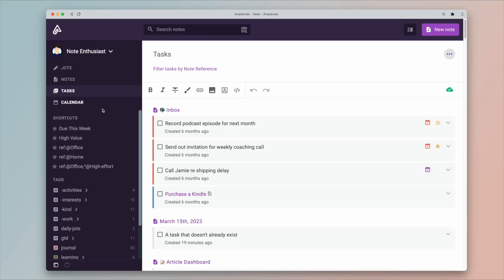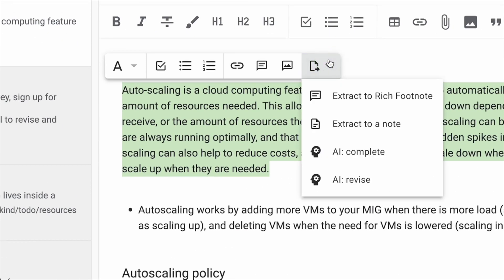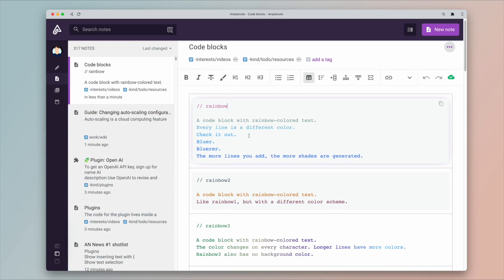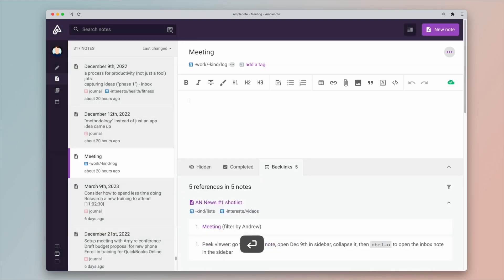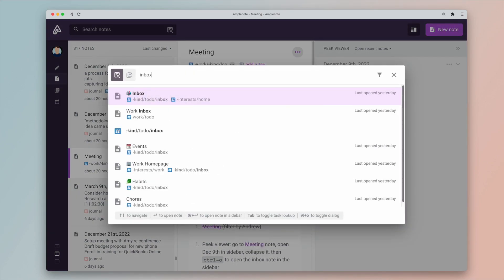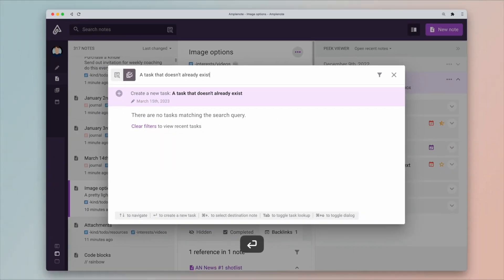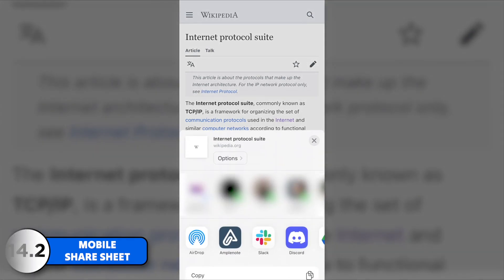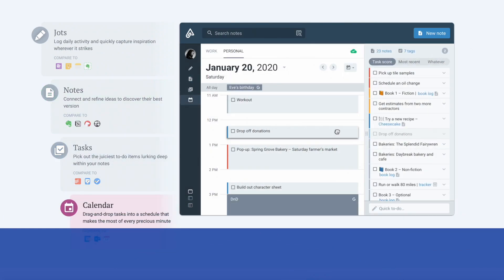15+ New Features in Amplenote: What's New?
Stop doing busywork! Try Bento Focus Find the best productivity tools with our Amplenote has just launched 15 new features in April 2023 to help you supercharge your productivity and take your note-taking and task-management to the next level. In this video, we'll take a deep dive into these new features, giving you a comprehensive overview of how you can use them to streamline your workflow and get more done in less time.

This is a paid collaboration between Amplenote & Keep Productive, as part of our Partner News series, bringing news to you. Join us as we explore the latest upgrades to Amplenote and discover how they can help you work smarter, not harder.

00:00 - Intro
00:25 - Plugins & Openai
01:17 - Tables
01:38 - Code Blocks
01:58 - New attachments
02:02 - Image options
02:08 - Reference filtering
02:32 - Quick Open filtering
02:54 - Bulk note operations
03:02 - Sidebar Peek Viewer
03:32 - Natural language dates
03:43 - Task animations
03:54 - Quick task bar & task lookup
04:12 - Saved searches
04:26 - Mobile widgets
04:44 - Mobile share sheet
04:55 - Mobile Quick Task Bar improvements